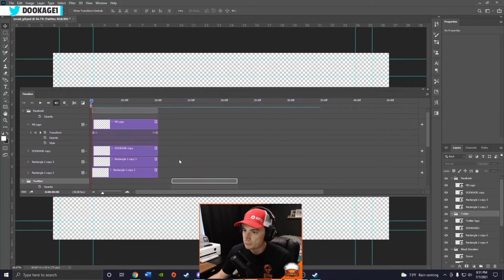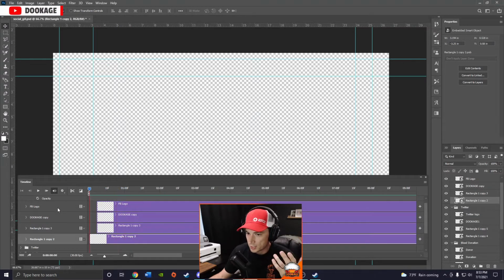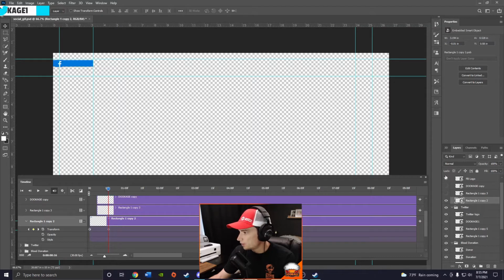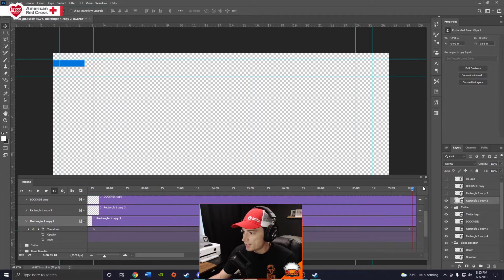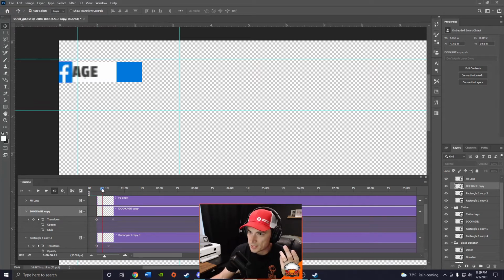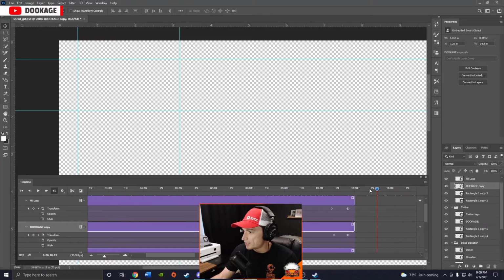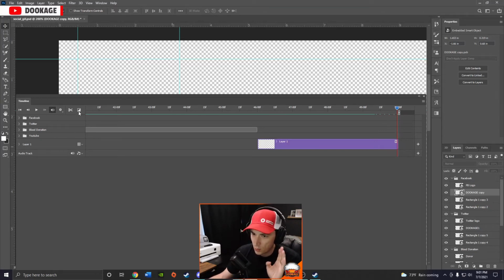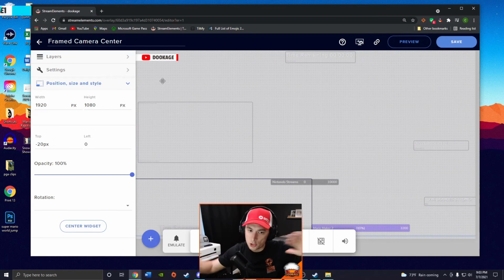Making GIFs in Photoshop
See how to make simple social media GIFs for your stream without needing to use After Effects.